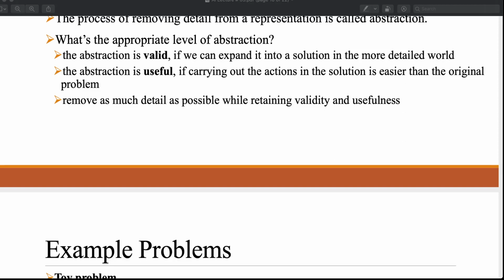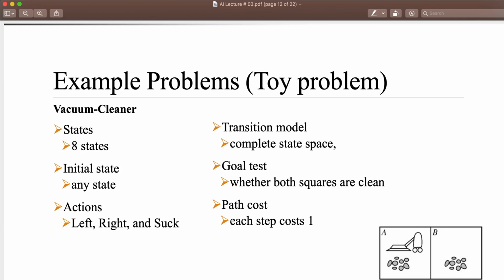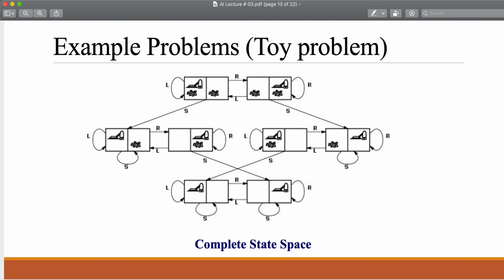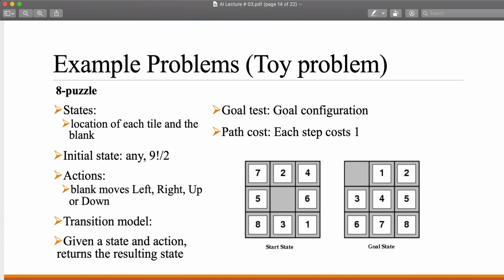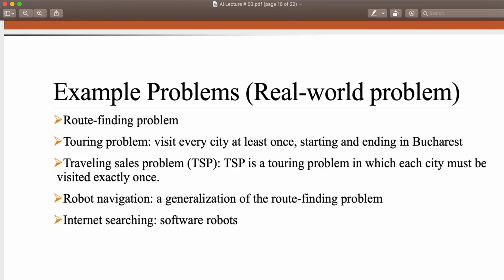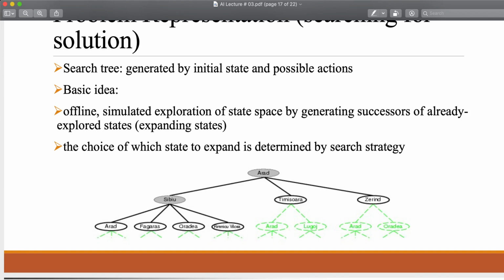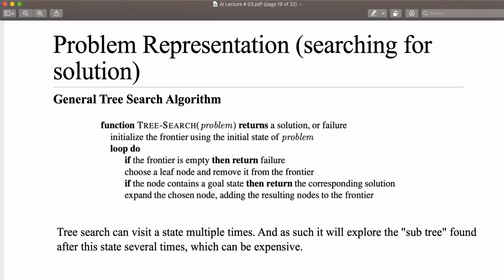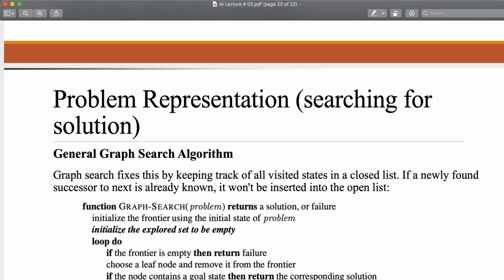CS-304 Artificial Intelligence (AI) Lecture # 09 Problem Formulation (Toy and Real-world problems)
Problem Formulation
Toy problems
Real-world problems